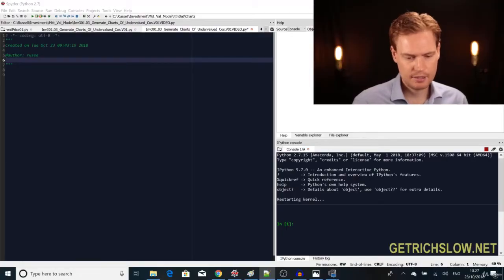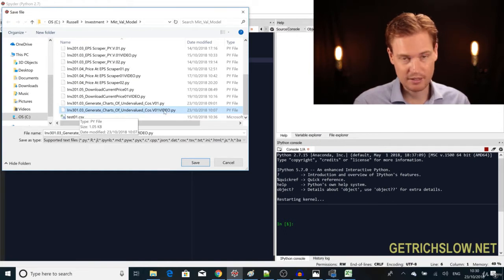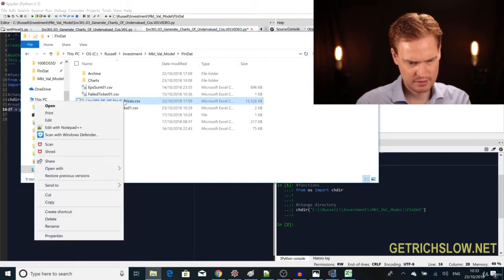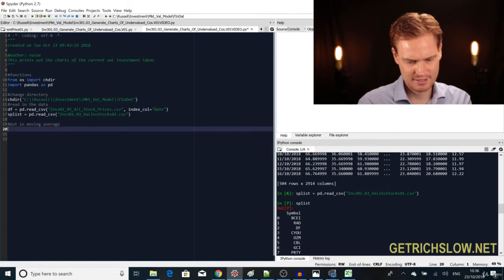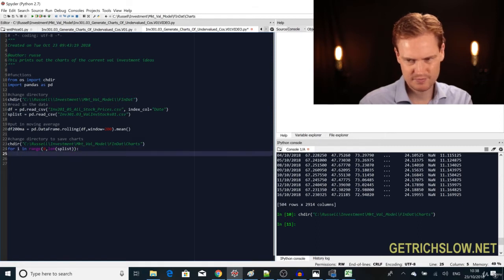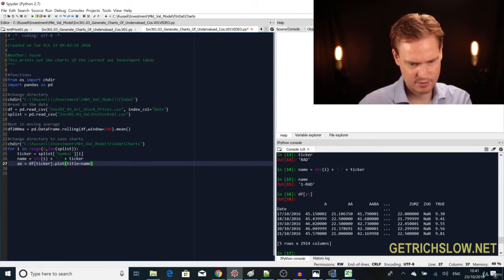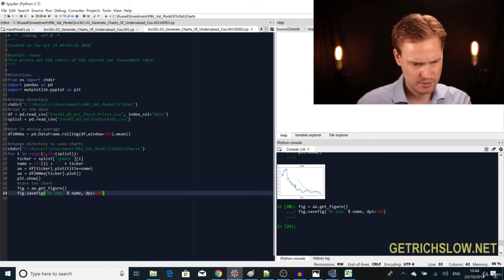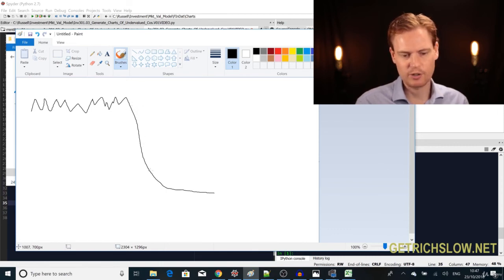4 Inv301 03 Creating charts in Python of undervalued stocks